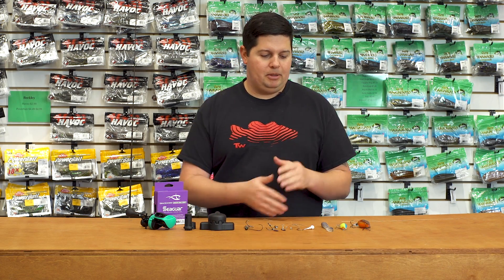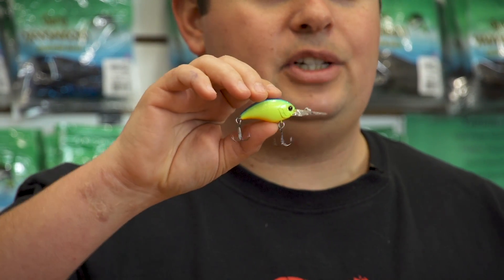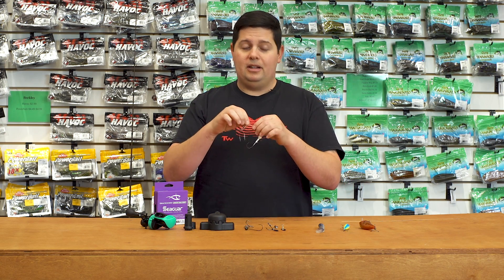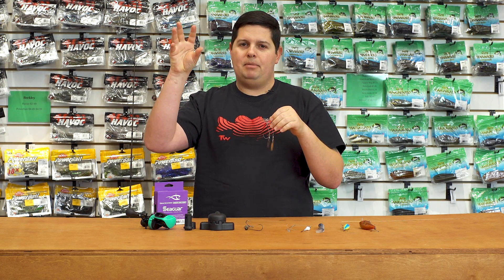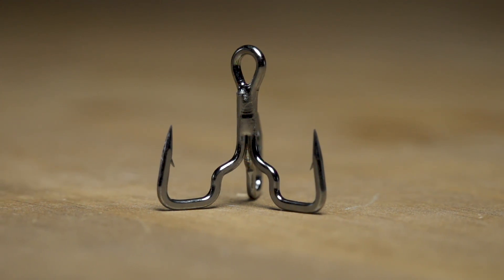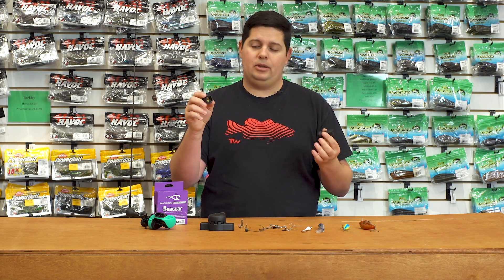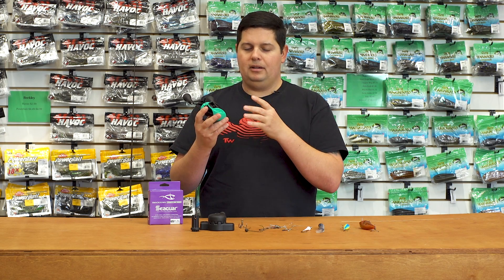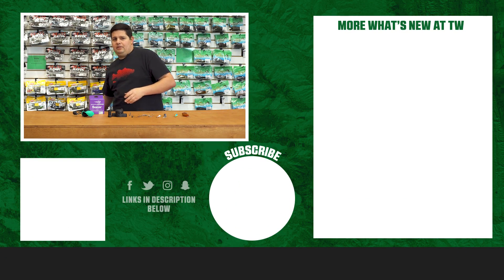What's New at Tackle Warehouse w. Jake Cotta - 1/09/19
Covering everything from freshwater bass lures to inshore saltwater reels, this edition of What's New at Tackle Warehouse hosted by Jake Cotta features a wide variety of the latest products to enter the fishing market. Showcasing items from 6th Sense, OSP, Big Bite Baits, A3 Anglers, Greenfish Tackle, Trapper Tackle, Ram-Mount, Seaguar, 13 Fishing, and Falcon, WNTW has something for every type of angler. Make sure to keep it locked-in to the Tackle Warehouse VLOGs to get more exclusive insight, inventory updates, and the best products at the best prices.